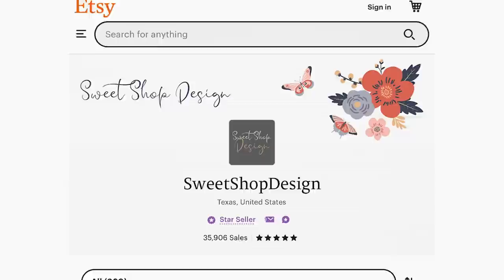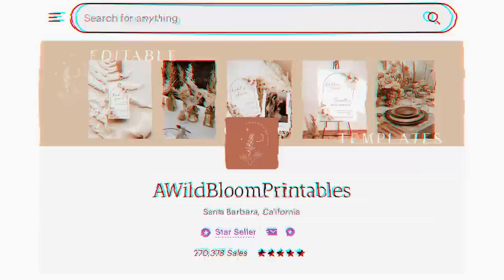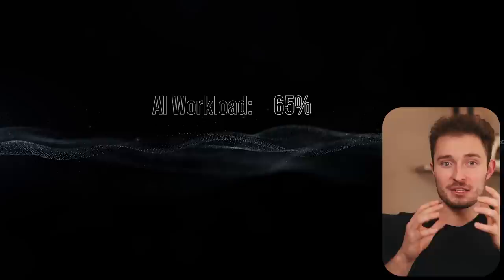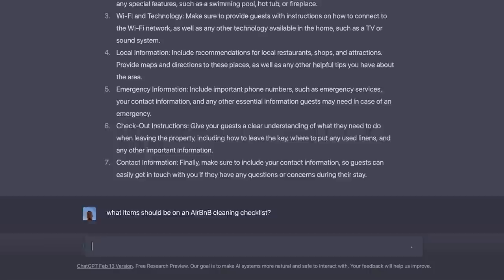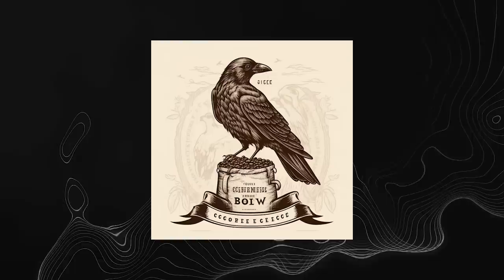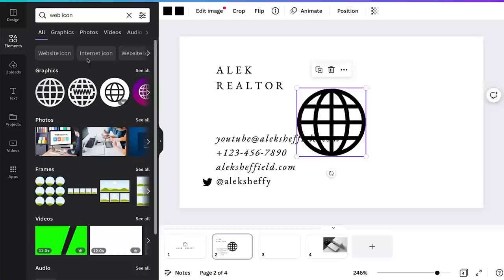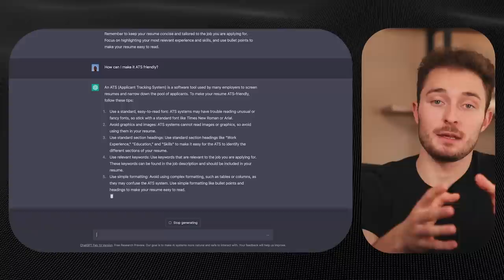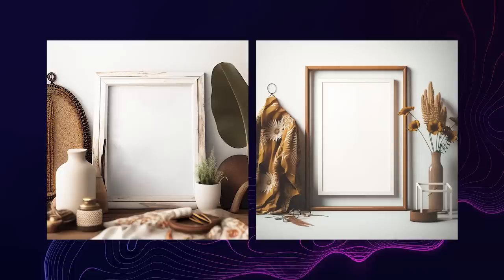7 Digital Products You Can Make Using AI ($34,901/Month)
Here are 7 digital products that you can make and sell online with the help of AI.

0:00 - Intro
0:29 - Product #1
2:45 - Product #2
4:52 - Product #3
7:21 - Product #4
9:47 - Product #5
11:48 - Product #6
14:05 - Product #7